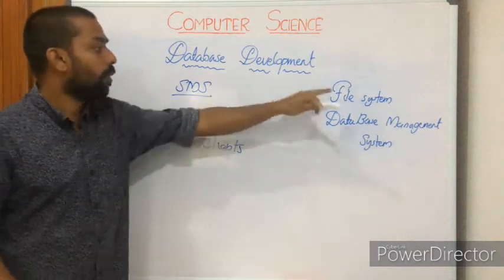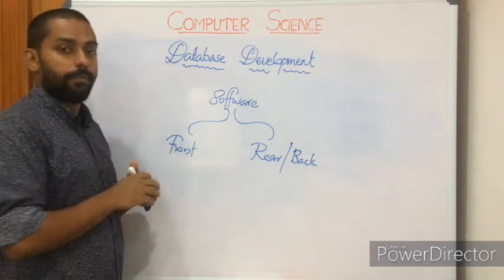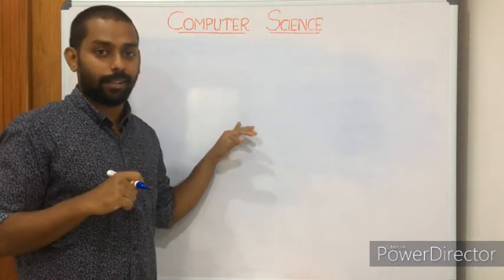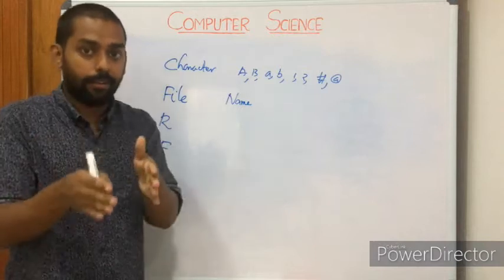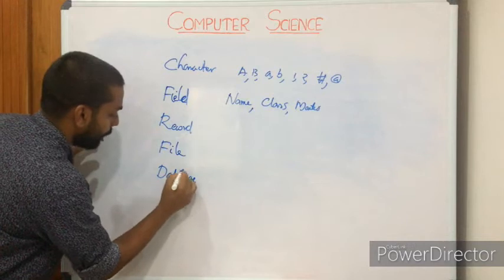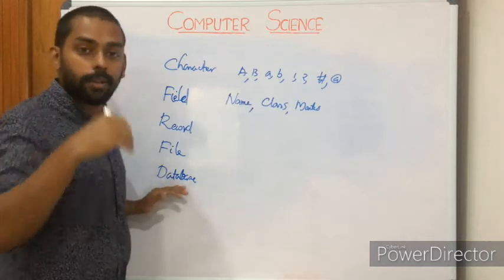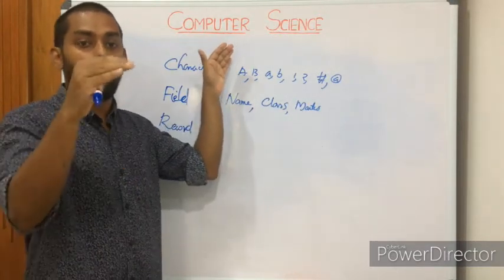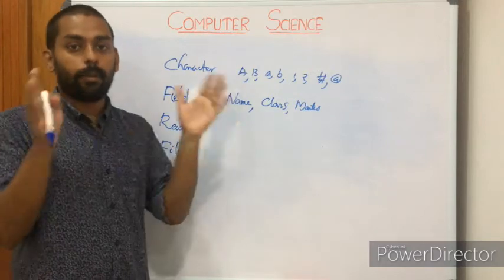Data Base Management System for Beginners 1.2